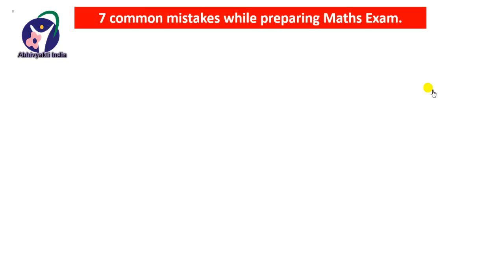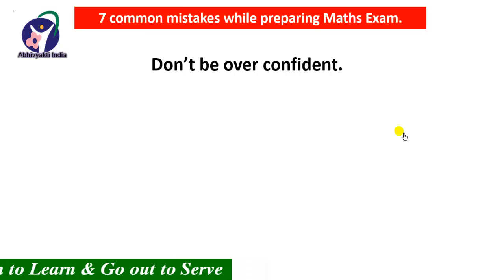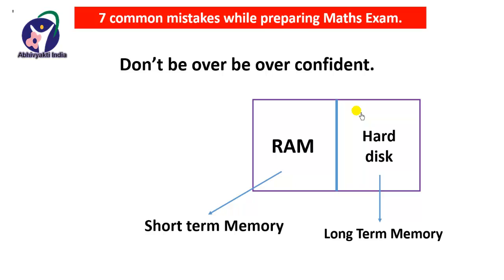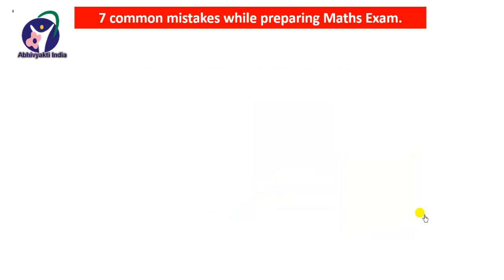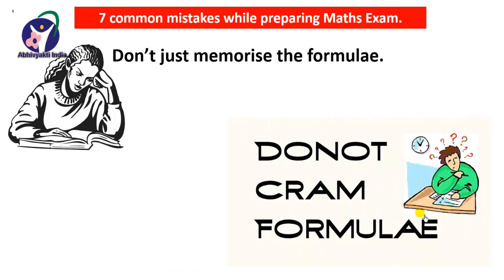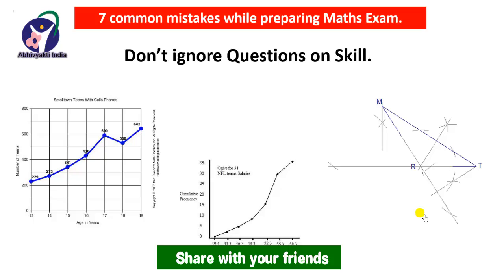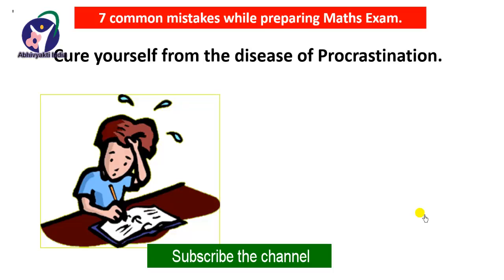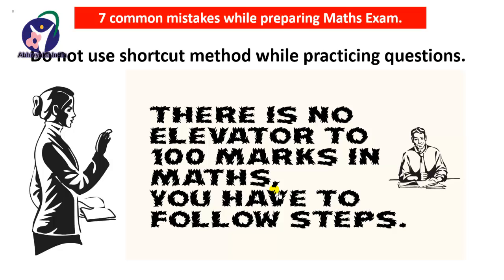7 Common mistakes | How to pass maths exam.| How to prepare for Maths Class X exam.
In this video I have discussed 7 common mistakes that students make while preparing for the maths exam. Here 7 tips are given to avoid such mistakes, Everyone dreams to get 100 out of 100, but while preparing for maths exams they commit some mistakes and the sill mistakes take place during examination. To avoid such careless mistakes just follow the tips given in the video. If you follow these tips I am sure you will be dam confident in preventing careless mistakes. I hope you to work hard to avoid careless mistakes, common mistakes, silly mistakes or you may call it dumb or stupid mistakes.

thanks